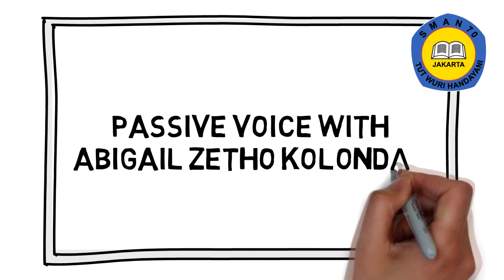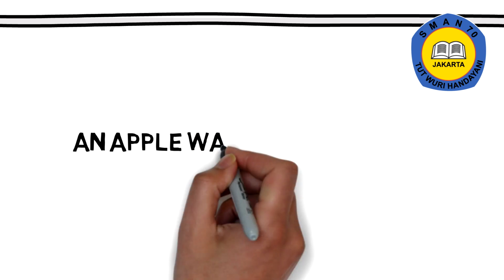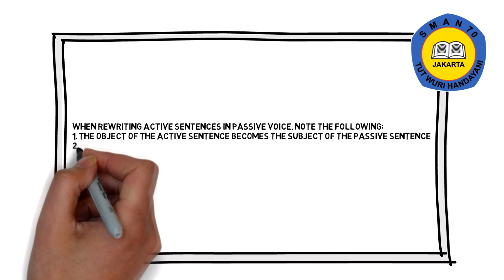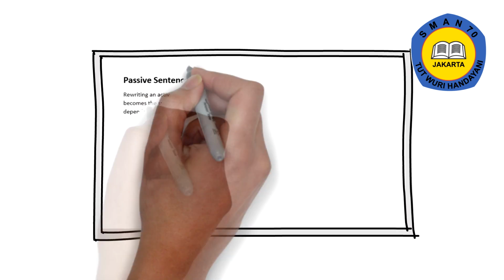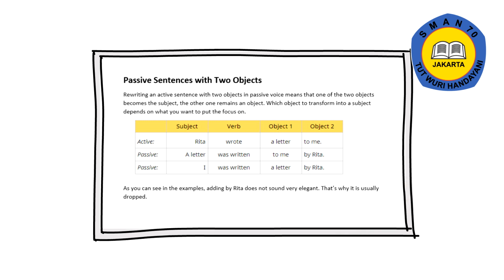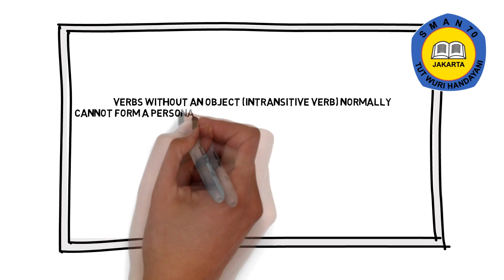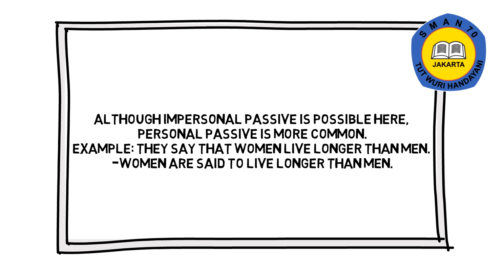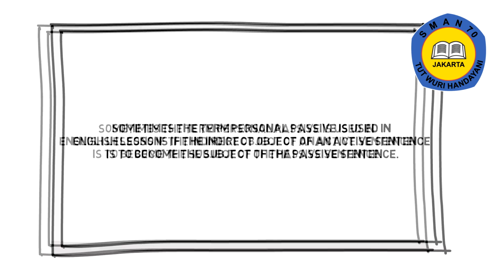SMAN 70 l Passive Voice With Abigail Zetho Kolondam